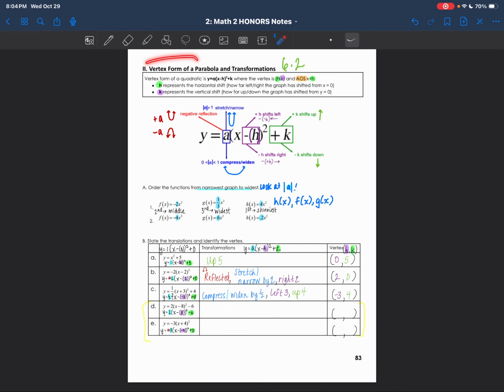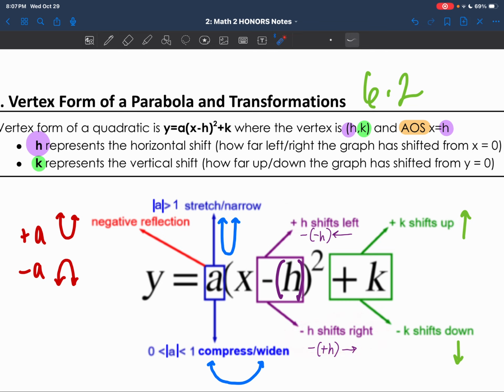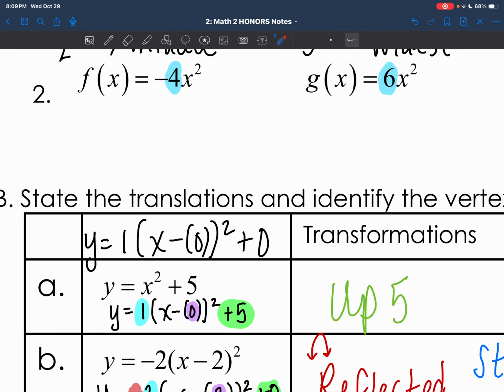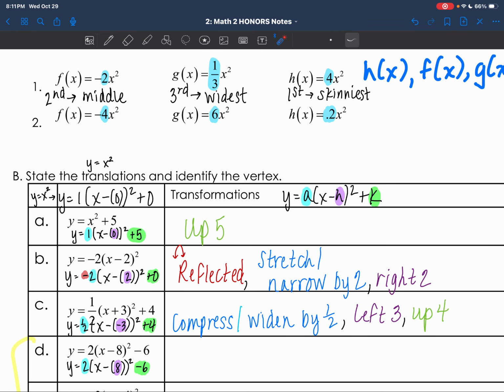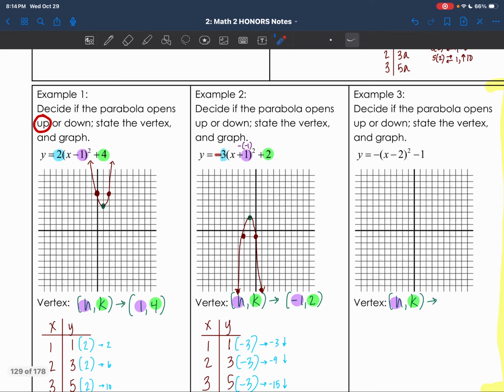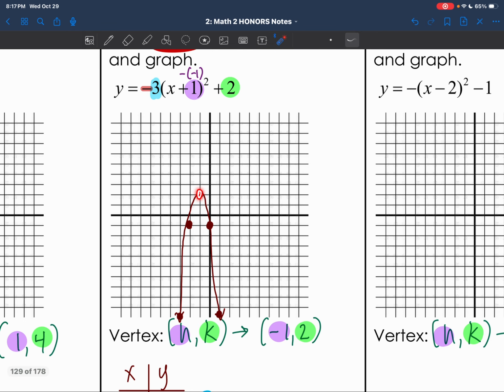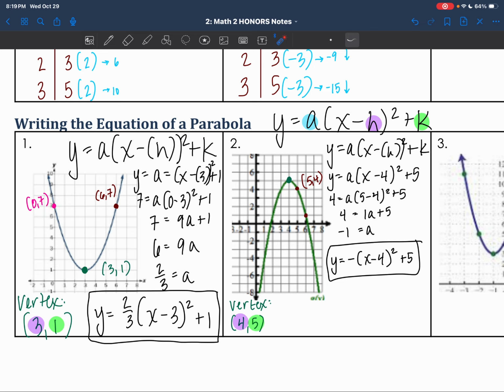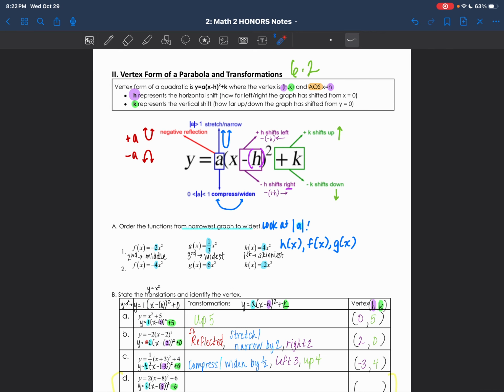M2H 6.2: Vertex Form of a Parabola & Transformations